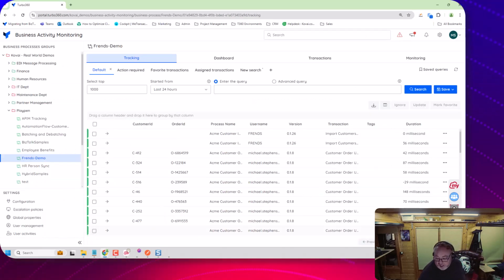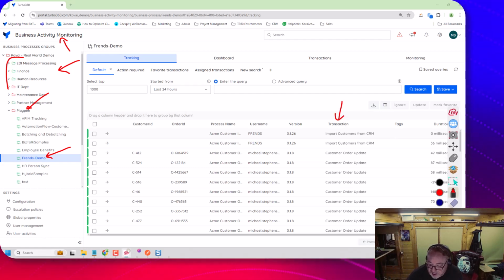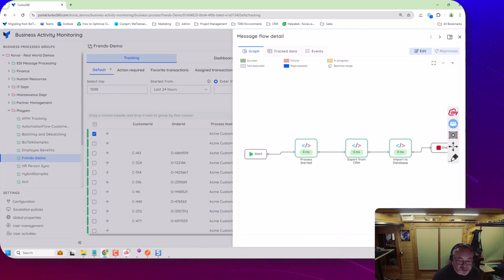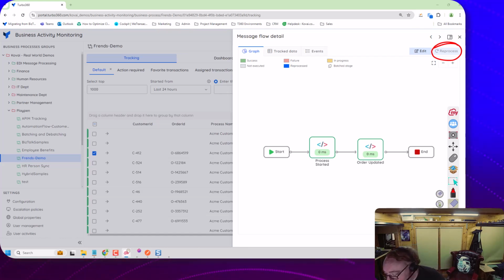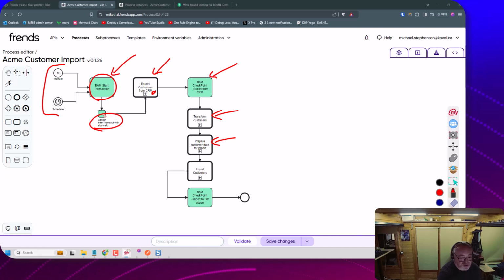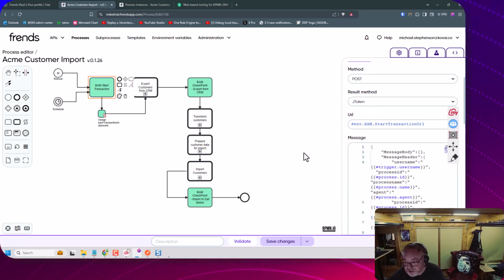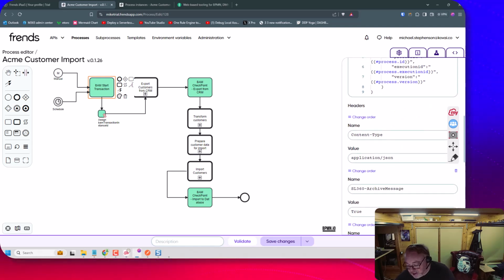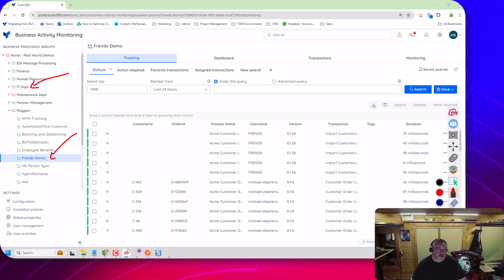Business Activity Monitoring Made Easy: Streamlining Processes with Turbo360 on Frends iPaaS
In this tutorial, learn how to harness Turbo360's full potential as a technology-agnostic business process dashboard, seamlessly integrating with Frends iPaaS to streamline your business operations.

Discover how to view and analyze your business processes in Turbo360, with including the ability to search by customer ID and order ID. Plus, find out how to reprocess and repair integration processes with ease.

This video is designed to empower you with a clear, intuitive dashboard that simplifies the monitoring and management of your business processes, making your operations more efficient and effective.

Key Moments:

00:00:16 - Overview of the Turbo360 BAM module
00:00:22 - Tree views representing business processes
00:00:33 -Turbo360's technology-agnostic business process dashboard -
00:00:53 - How non-integration experts can use Turbo360
00:01:13 - Demo of creating a business process
00:01:29 - Different types of transactions in the business process
00:02:24 - Publishing custom data in Turbo360
00:02:41 - View the details of a specific process
00:05:25 - Implement a customer import process in Frends
00:06:09 - How to use the BAM features in Frends